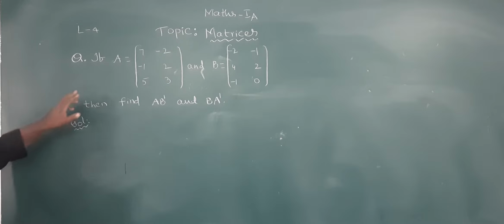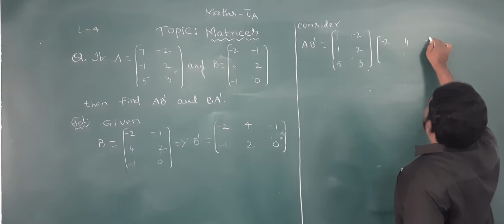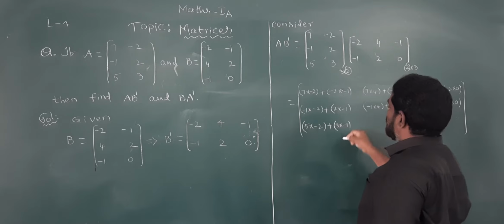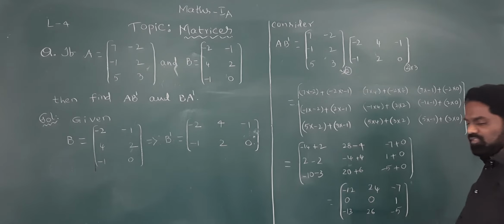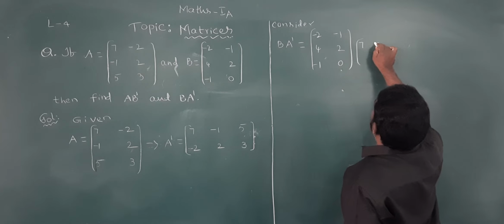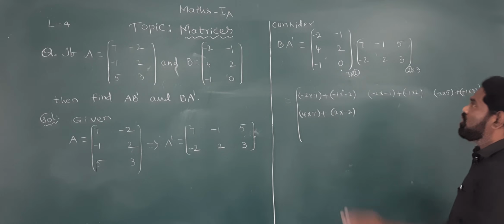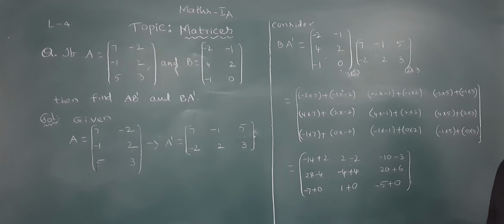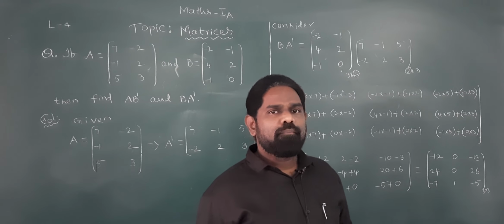I MATHEMATICS I A - MATRICES (PART 4)